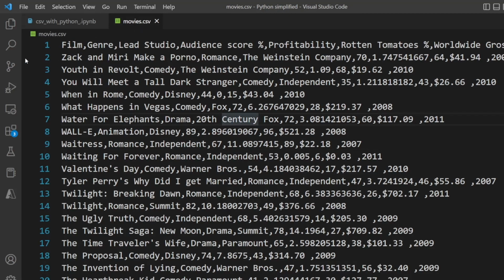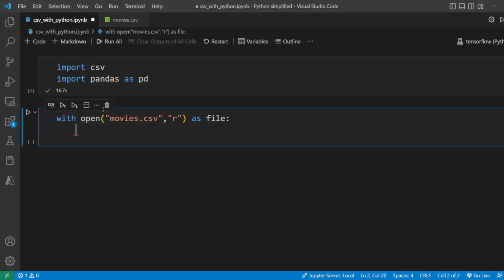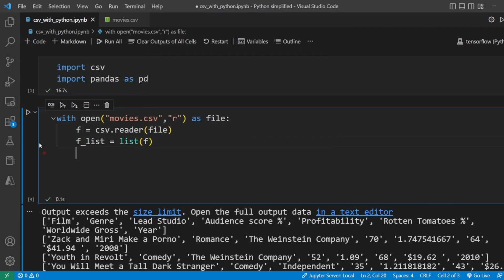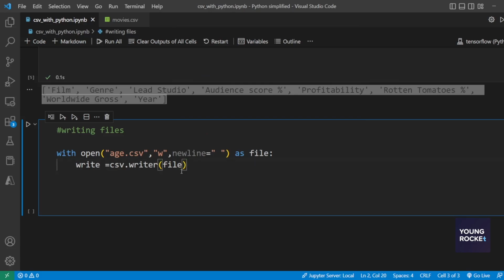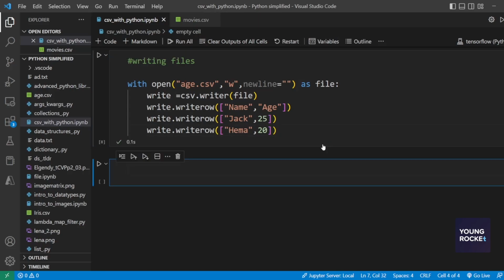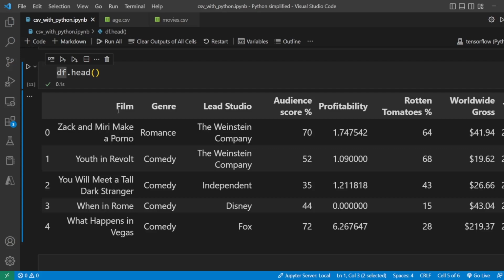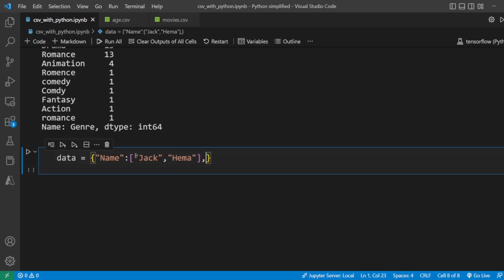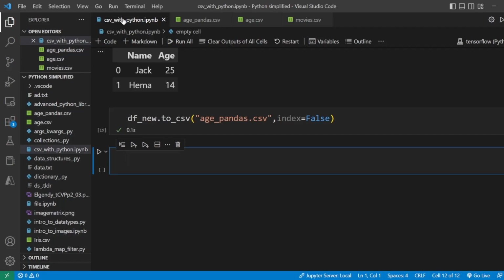2023 Python Beginner Tutorial #59 Working with CSV Files in Python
This course covers the basics of reading, writing, and manipulating CSV data using Python's built-in csv module. You'll learn how to parse and write CSV data, including handling header rows, missing data, and dealing with large datasets. The course will also cover advanced topics such as reading and writing CSV files with different delimiters